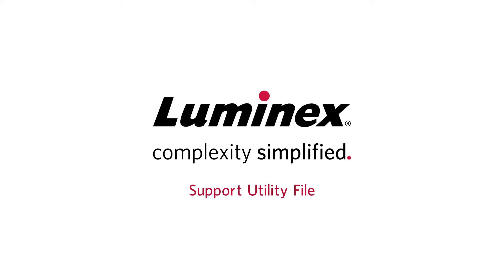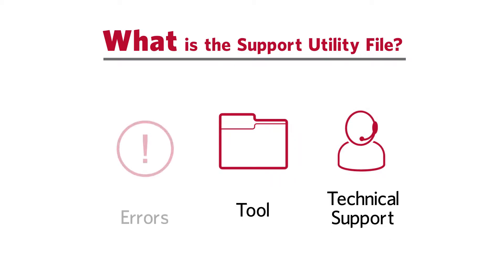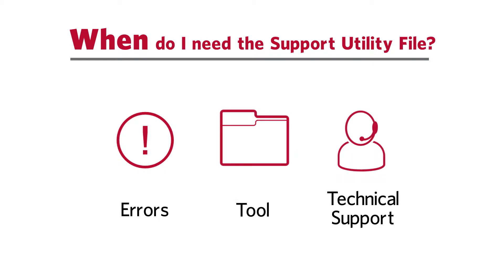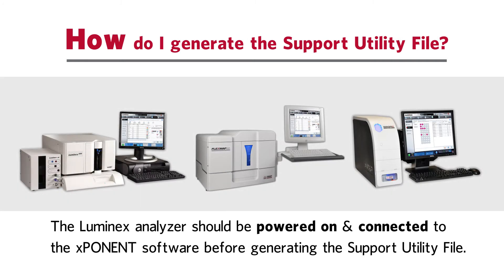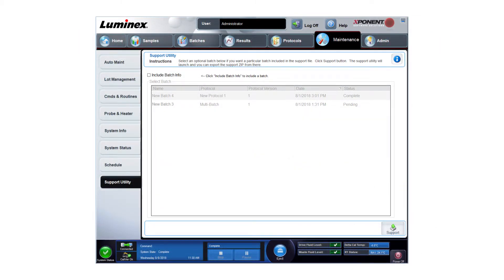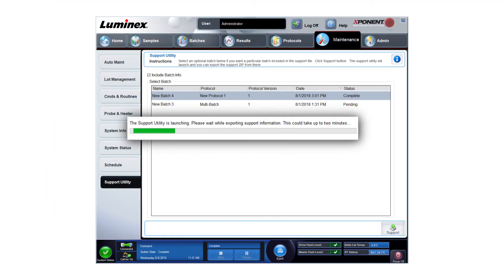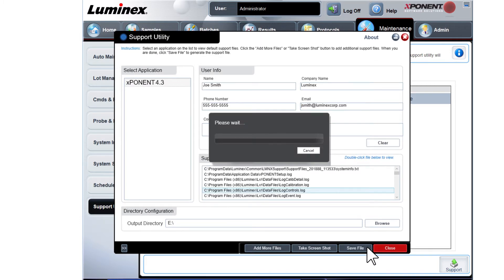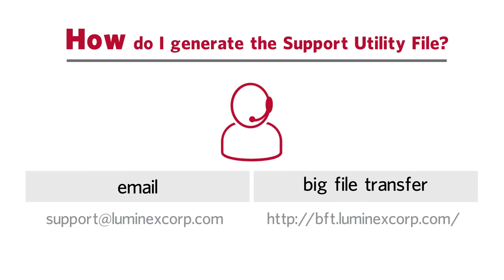Luminex® xMAP® Instruments: Generating the Support Utility File Using xPONENT Software®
Let’s go over the Support Utility File for Luminex® xMAP® instruments.

We will go over what the support utility file is, in what situation you would need to generate the support utility file, and how to generate the support utility file.

The Support Utility File is a tool Luminex Technical Support can use to help troubleshoot instrument errors.

The support utility file will include information specific to your Luminex instrument, as well as the option to include batch information.

If your Luminex instrument is reporting errors, Luminex Technical Support may ask for the support utility file in order to review the failures, troubleshoot the errors, and get your Luminex xMAP instrument up and running again.